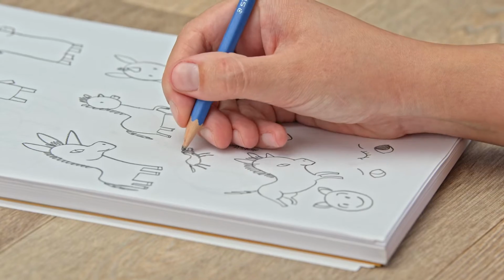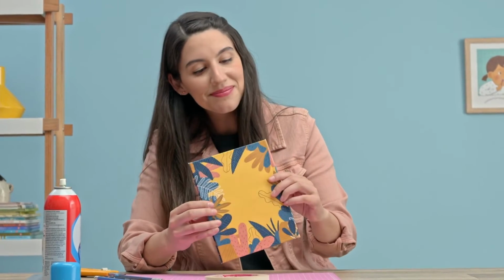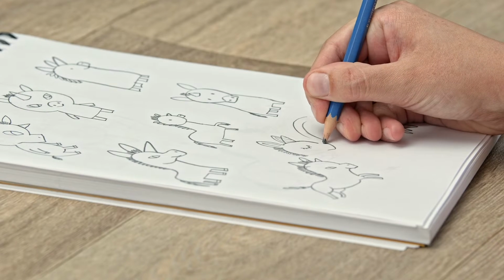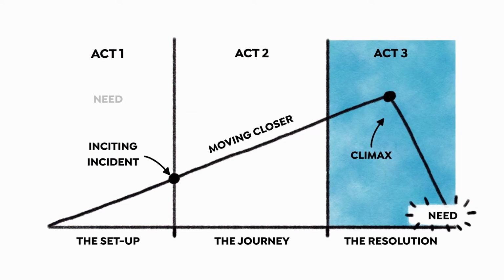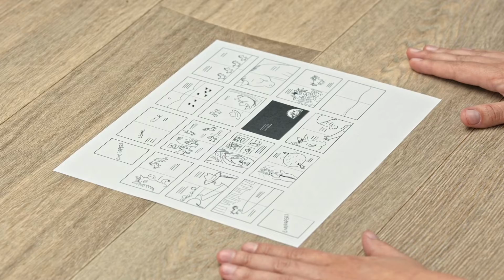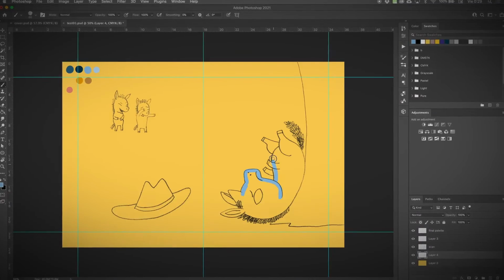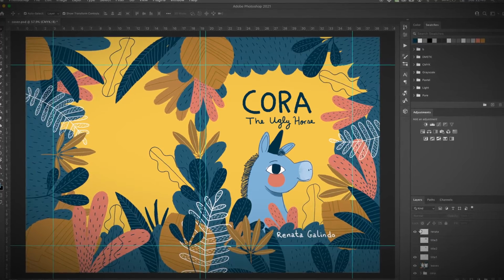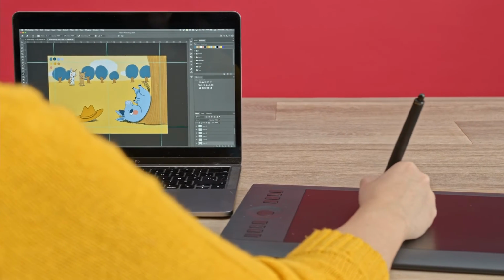Visual Narrative: Create a Digital Picturebooks - A Course by Renata Galindo | Domestika English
Learn to build a digital illustrated story with the three-act structure and assemble your first picturebook

Discovering a story through visual and verbal language has the power to liven our minds with imagination. Published author and illustrator Renata Galindo is passionate about combining visual and verbal narratives to tell compelling stories full of surprises. Her picturebooks are available in seven languages, with publishing houses like Penguin Random House, and Child’s Play International.

Delve into the world of storytelling with Renata, who guides you through writing, illustrating, and designing your first picturebook. Explore how visual and verbal language can playfully interact to enhance your narrative. Then digitize your story with Photoshop and InDesign before assembling your first picturebook.

Learn at your own pace, from wherever you like, without timetables or hand-ins. Discover techniques from experts in the creative sector through top quality videos with unlimited access. Interact with other course students and the teacher. Share and learn what you're passionate about.